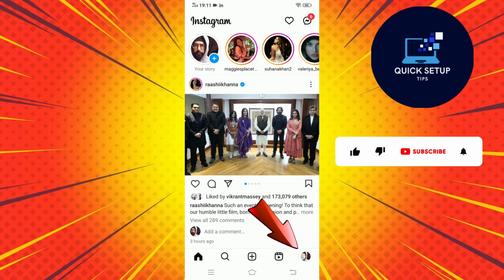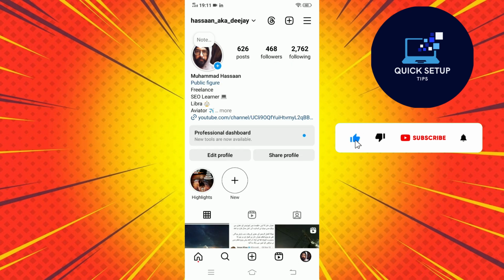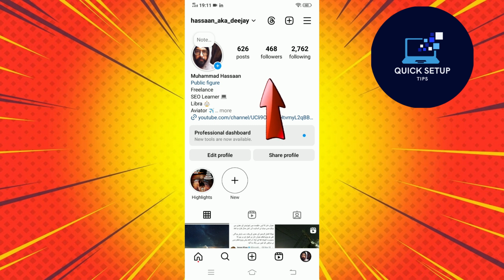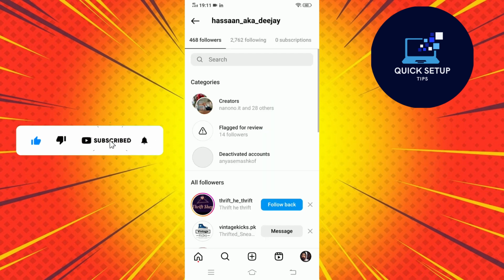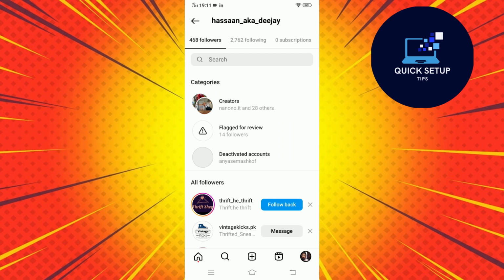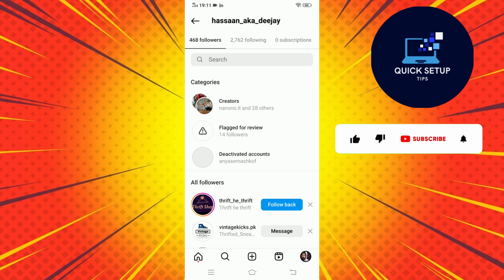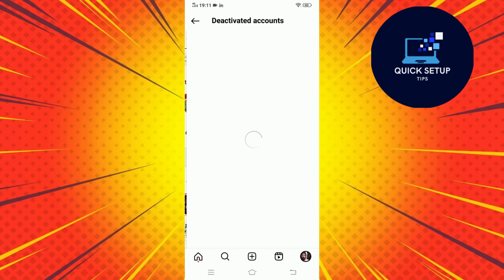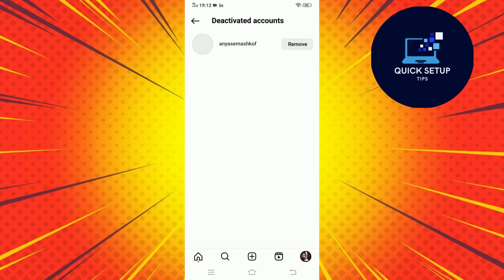How to See Deactivated Instagram Accounts (Step-by-Step Tutorial)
Want to see deactivated Instagram accounts and clean up your followers list? In this video, I’ll show you exactly how to find out which of your followers have deactivated their accounts.

When someone deactivates their Instagram account, their profile, posts, and interactions become hidden. While they no longer appear in searches or followers lists, Instagram retains their data. Checking for deactivated accounts helps you spot inactive followers who don’t engage with your content, ensuring you have a more accurate and active followers list for better engagement.

Follow these simple steps to identify and manage deactivated accounts:
1. Open the Instagram app on your device.
2. Go to your profile by tapping on your picture at the bottom right.
3. Tap on the **Followers** list.
4. Under the **Categories** section, select **Deactivated Accounts**.
5. You’ll see a list of deactivated accounts.
6. From here, you can remove these accounts from your followers to keep your list clean.

I hope this tutorial helps! If you have any questions, leave them in the comments below.

- How to tell if someone deleted their Instagram account
- How to know if someone deactivated their Instagram
- Tips to manage your Instagram followers list